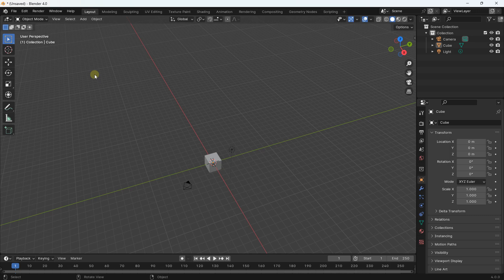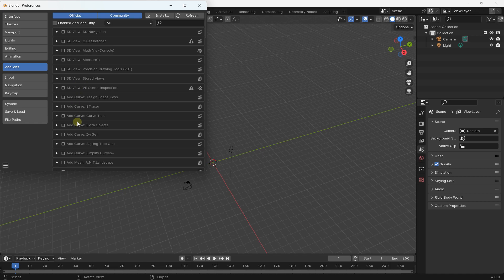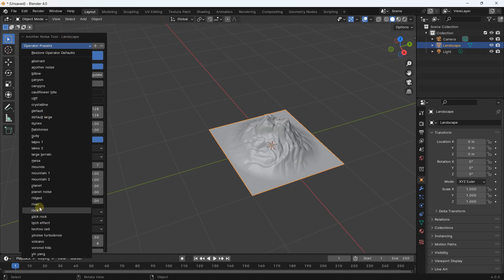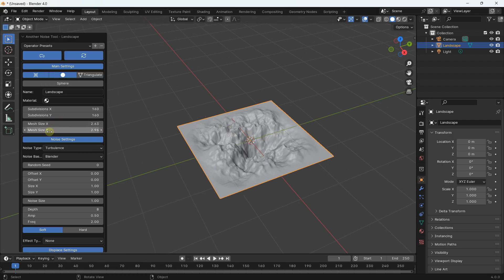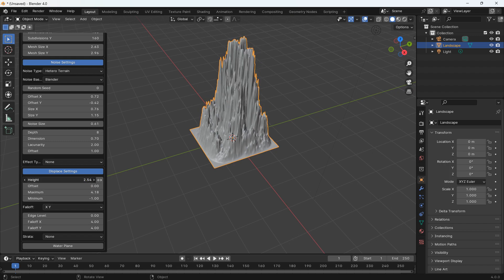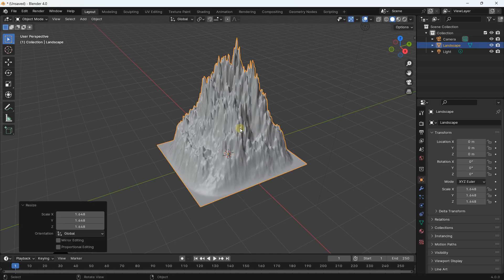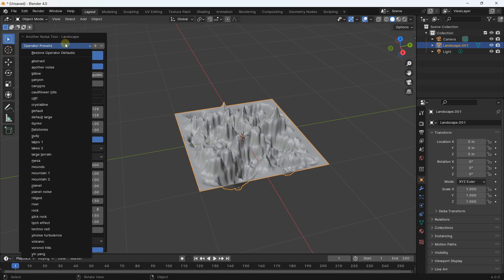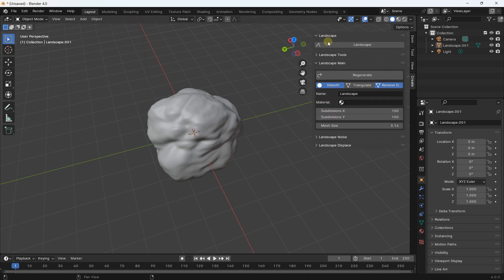Blender landscape generator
🔵 Description :
Blender is a free open source software for 3D modeling. Its fields to work for 3D modeling are impressive. Creation of 3D models, realistic environments, visual effects and much more. Blender is an open source software that is free to use. Blender is an extremely versatile and complete modeling software. Version 4.0 is an impressive release that offers exceptional possibilities. Blender has a fully customizable interface, to adapt the dashboard according to uses. Blender has many modes such as object, painting, sculpting, animations, renderings and more. Blender allows you to create realistic renderings with powerful features. Add materials, environments and effects to the scene. Blender has powerful render engines.